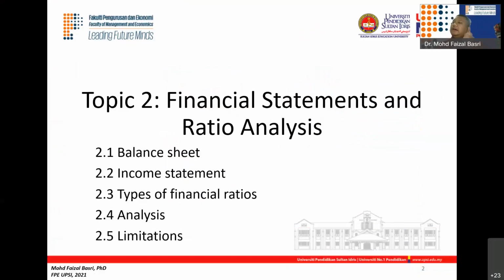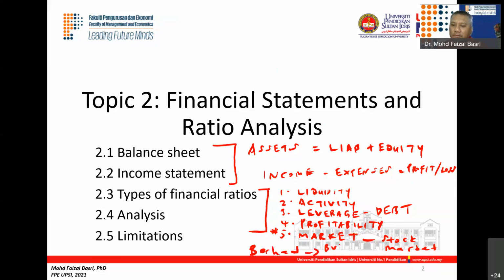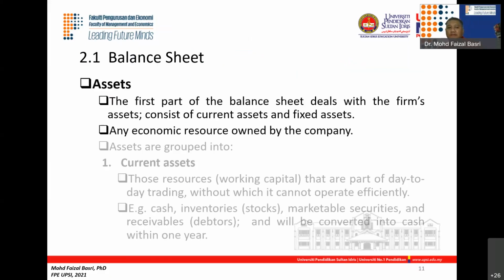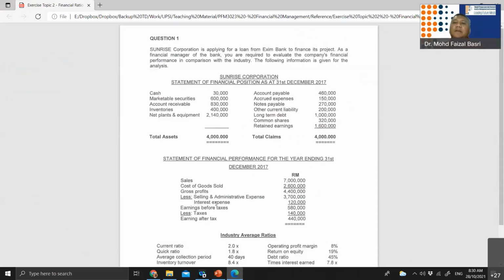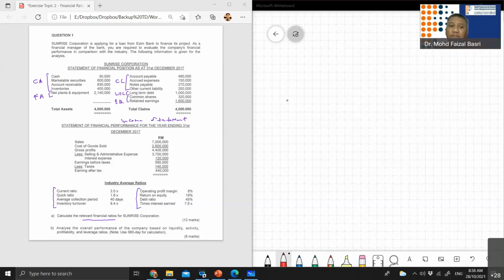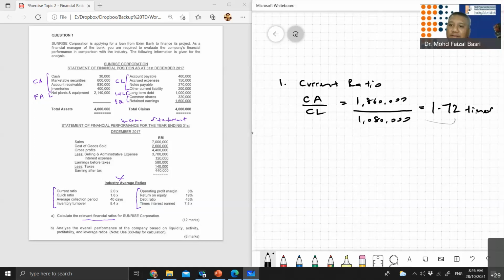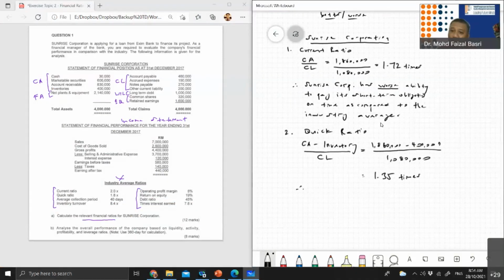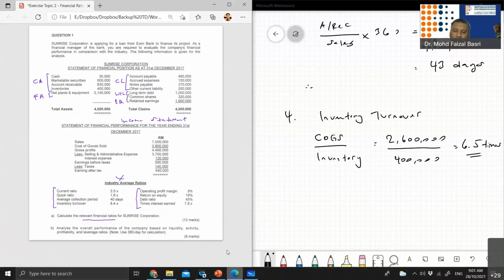PFM3023 - Summary of Topic 2 (Group I)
Financial Statements and Ratio Analysis (Group I)